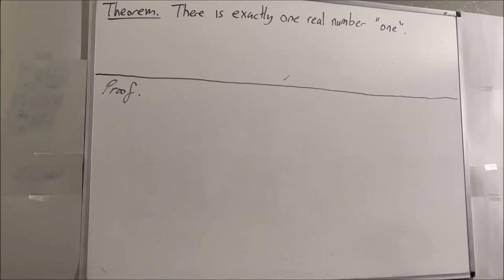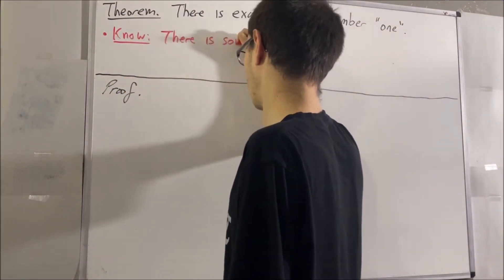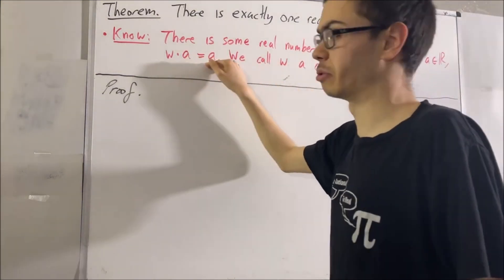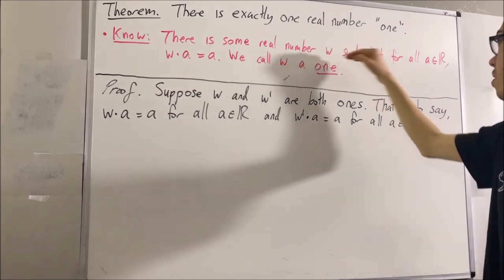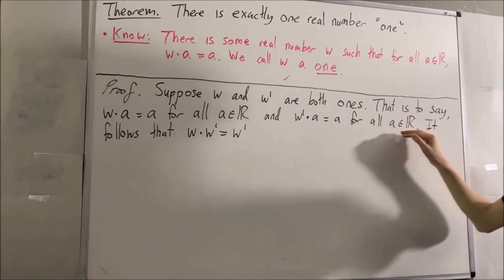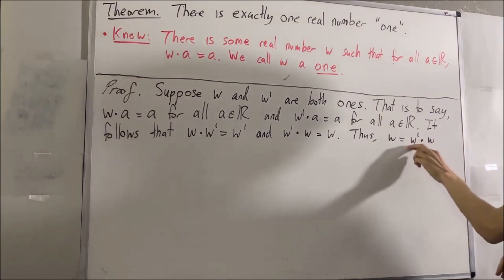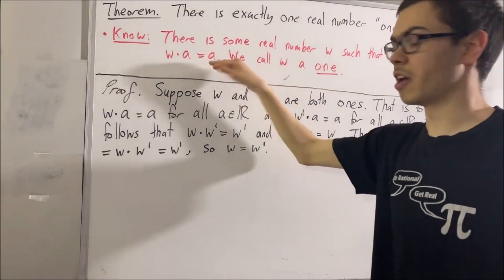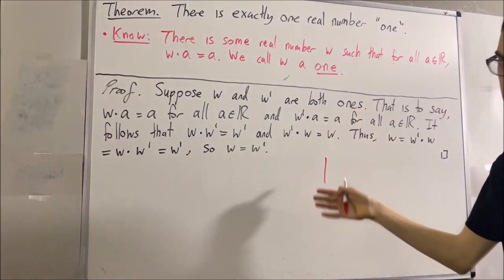The real number "one" is unique (Proof) [ILIEKMATHPHYSICS]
The prerequisite information is (M3) in Algebraic Properties of R 2.1.1. However, in our case, we do not introduce the symbol "1" until the number "one" is proven unique.